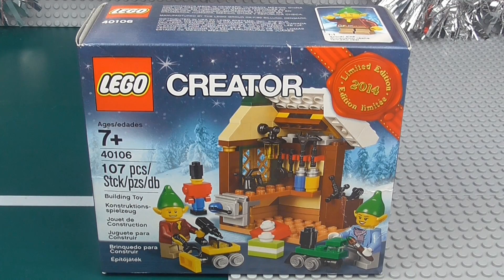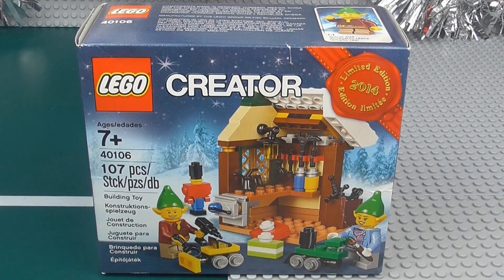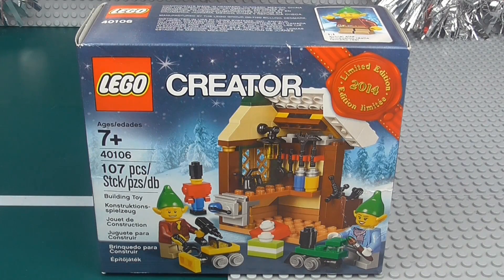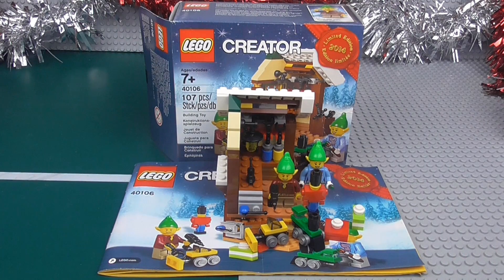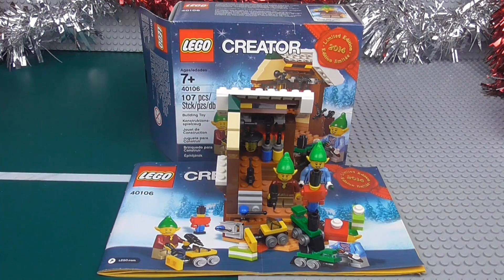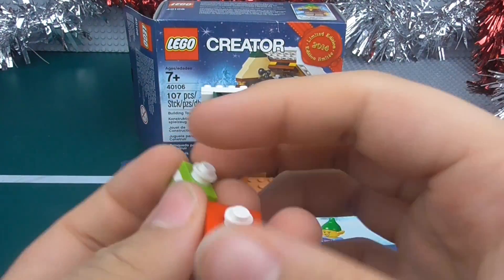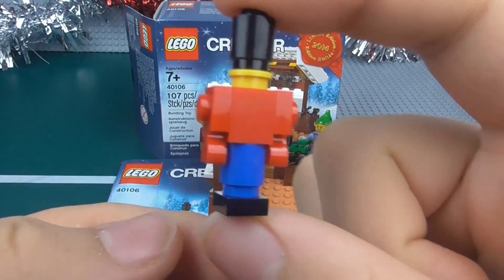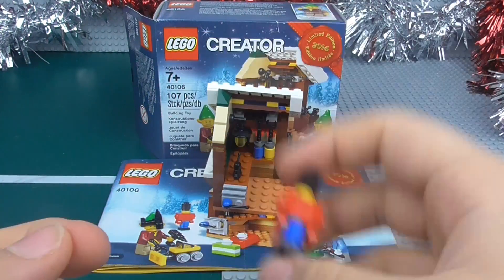Lego Creator: Toy Workshop Build & Review 40106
Ages 7+
107 pieces
FREE - Exclusive set